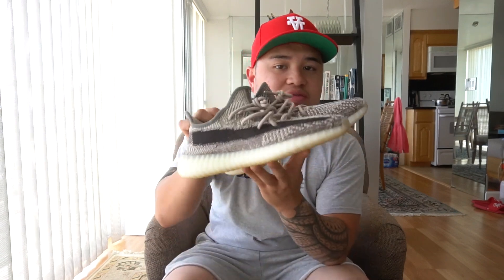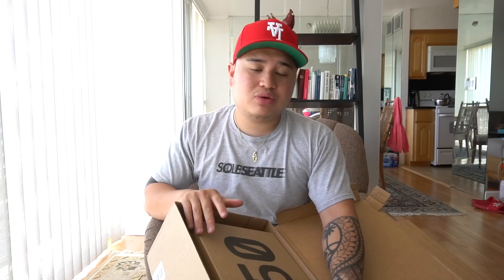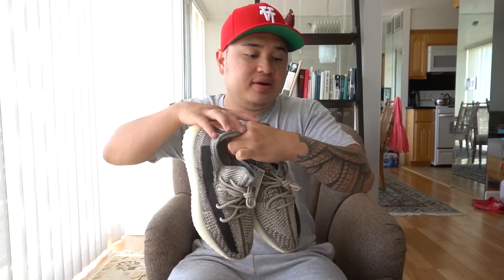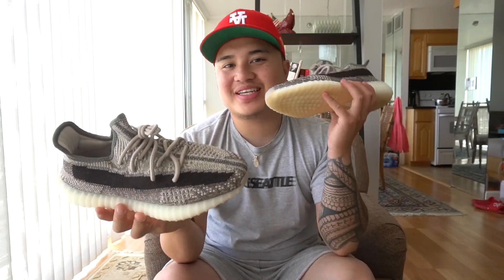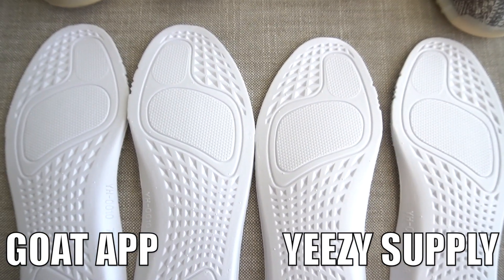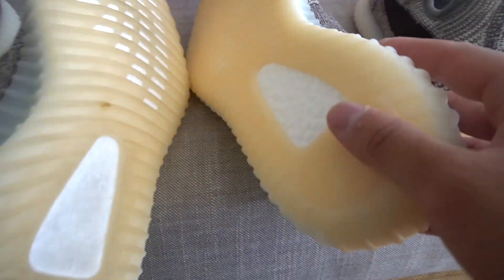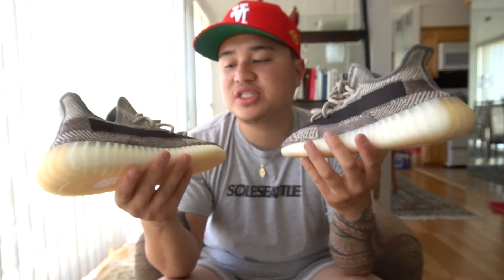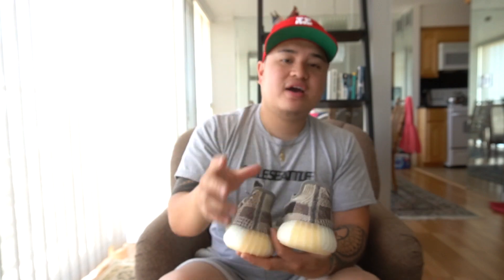EARLY GOAT APP PAIR VS RETAIL PAIR YEEZY 35O V2 ZYON ! TIPS ON HOW TO SPOT FAKES ON YEEZY 350 V2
IN TODAYS VIDEO I COMPARE AN EARLY PAIR OF YEEZY 350 V2 ZYONS FROM GOAT APP TO A RETAIL PAIR FROM YEEZY SUPPLY! LET ME KNOW IF YOU EVER BOUGHT EARLY PAIRS FROM GOAT APP AND HOW WAS YOUR EXPERIENCE!

DAD5
and share my channel to a friend!!

Music Credit
BE FRANKY